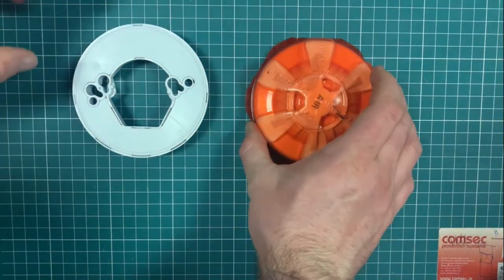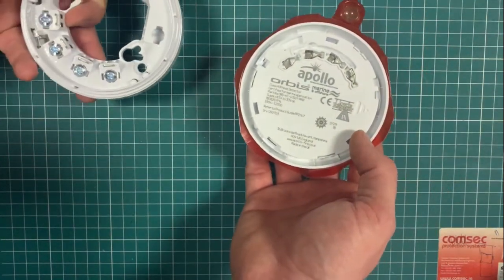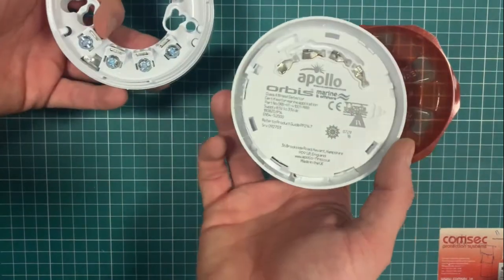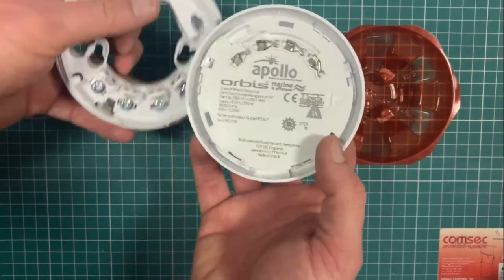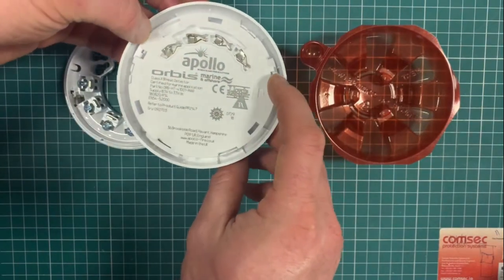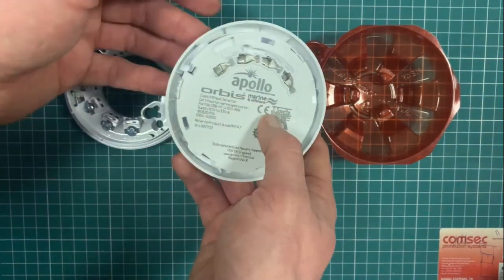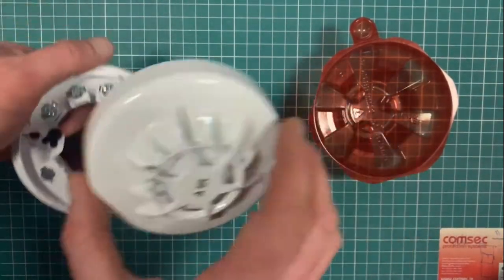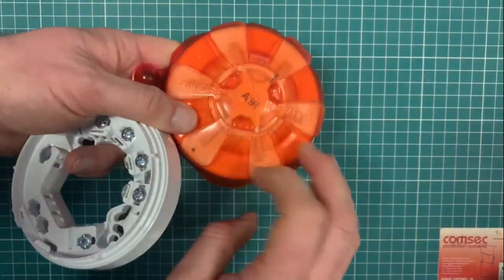Apollo Orbis Marine Grade Heat Detector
Apollo Orbis Marine Grade Heat Detector.Orbis Marine Heat Detector (A1R)
ORB-HT-41001-MAR
The Orbis Heat Detector monitors temperature by using a single thermistor which provides a voltage output proportional to the external air temperature.
Can be used for applications where smoke detectors are unsuitable
Ideal in environments that are dirty or smoky under normal conditions
Red flashing LED at StartUp confirms the device is operating.
SensAlert®, yellow flashing LED indicates faulty operation
FasTest® takes just four seconds to test and confirm detectors are functioning correctly.